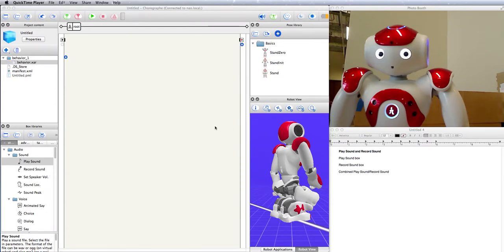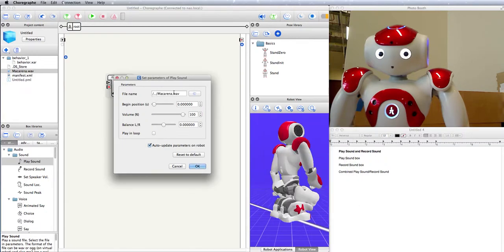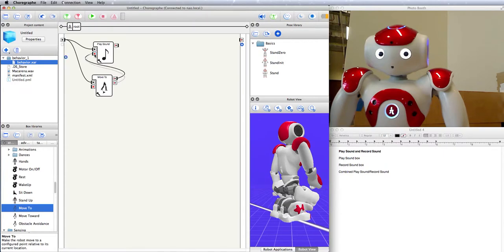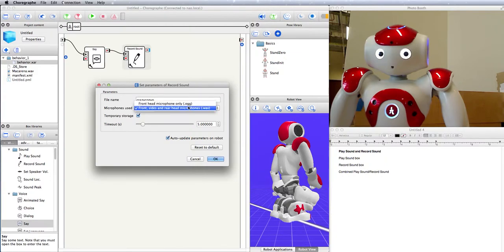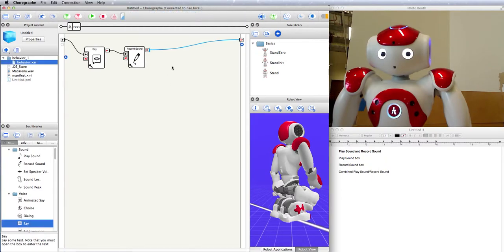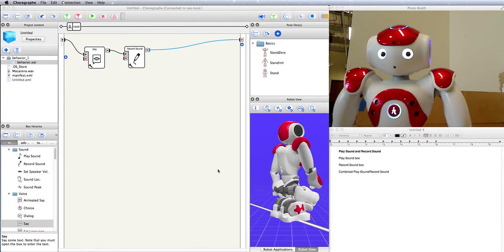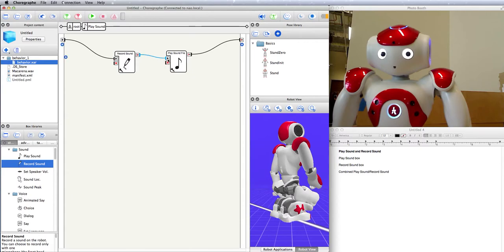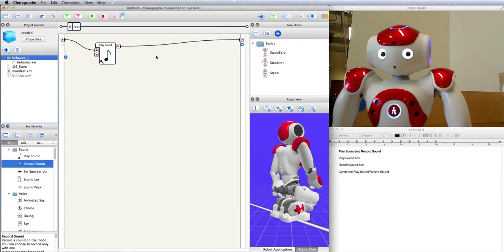CoRobots for CompuGirls: Tutorial 13, Play Sound and Record Sound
Play Sound and Record Sound:

Play Sound box
Record Sound box
Combined Play Sound/Record Sound
(some material about file transfers between computer and robot)